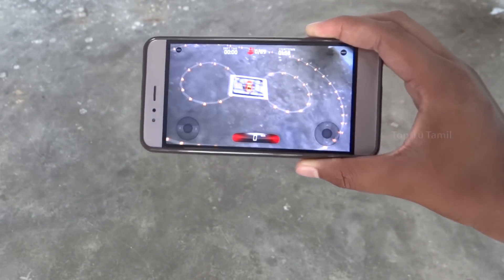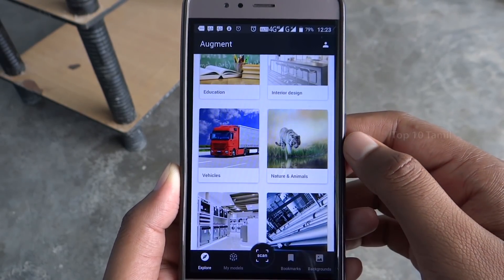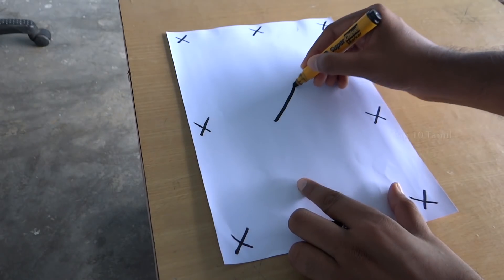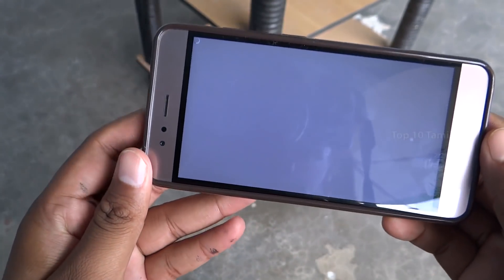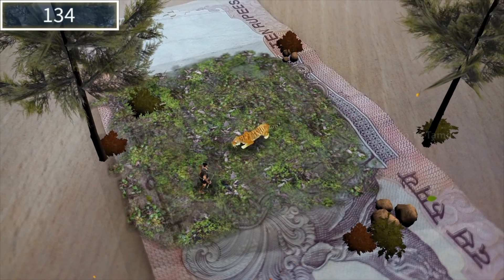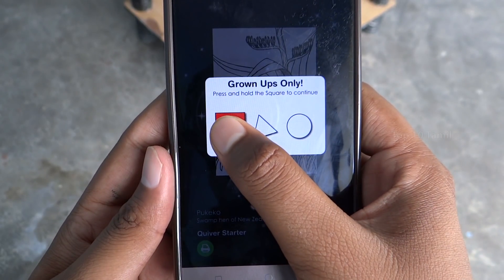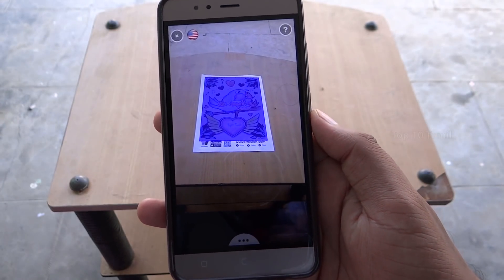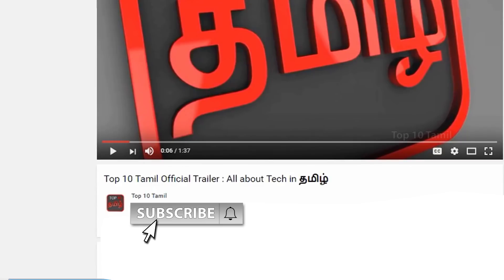3 சிறந்த (AR) 3D APPS | 3 Best Augment Reality(AR) 3D Apps 2017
3 சிறந்த (AR) 3D APPS | 3 Best Augment Reality(AR) 3D Apps 2017

Dowload AR drawing images.

In this video we see about the best 3 apps that found in playstore for ar augment reality 3d it makes you more fun and
entertainment,the 3rd apps is 3d object tracking on marked ar sheet,2nd app is pulimurugan 3d the movie crew is make this app for entertainment it works with 10 rupees note for tracking area have lot more fun with this ar game,1st one is really the best app i ever seen in playstore,it has lot of 2d drawing,you download and print and make some colors when you look with the colored sheet in the app you will see the animated 3d the drawing will convert as a 3d...its very creative and cool app...